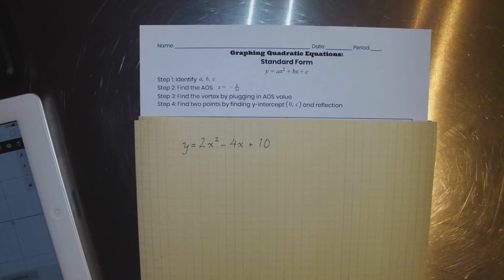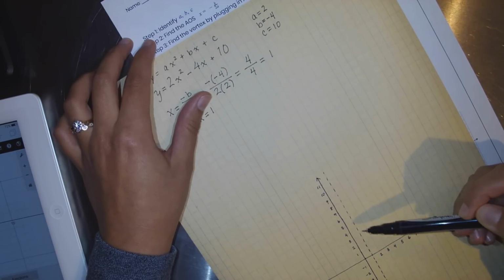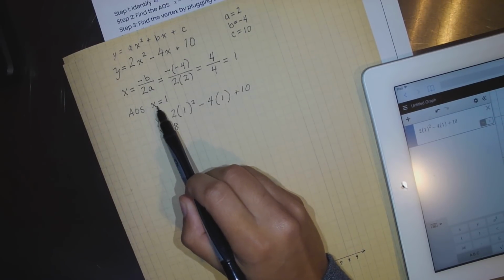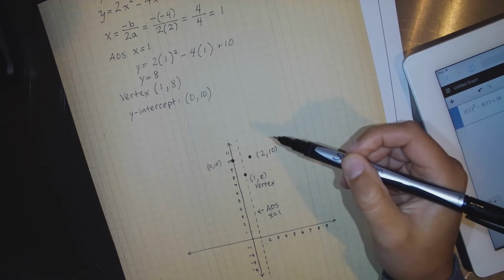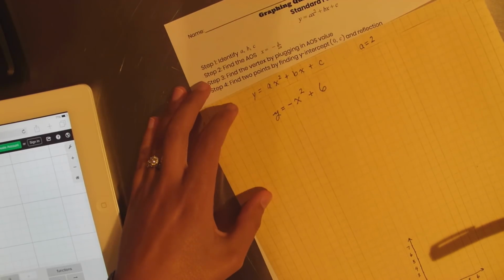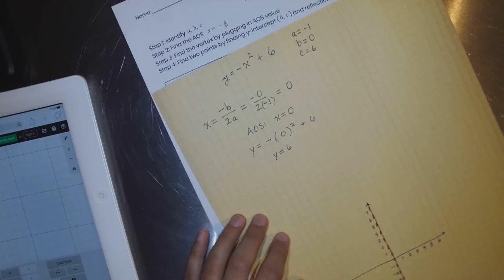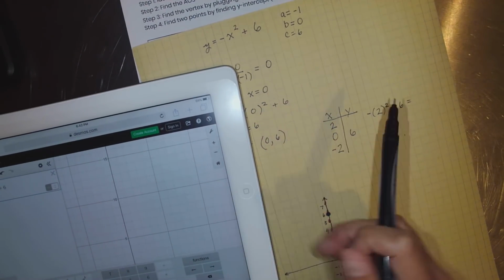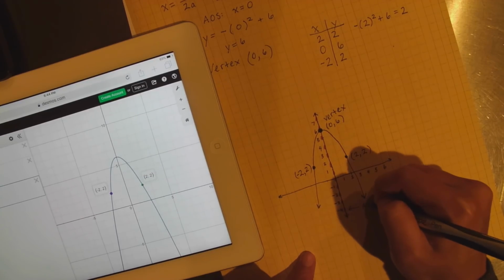Graphing Standard Form